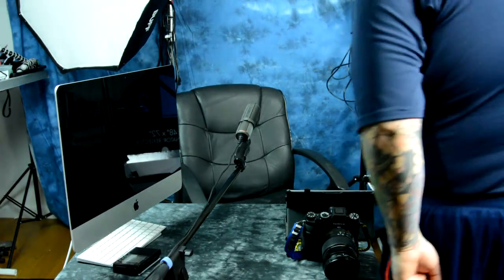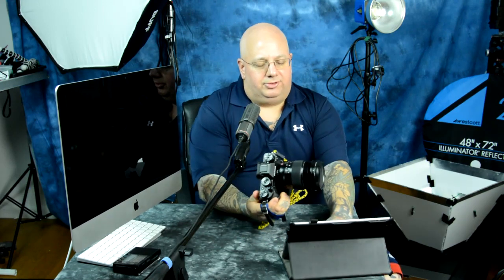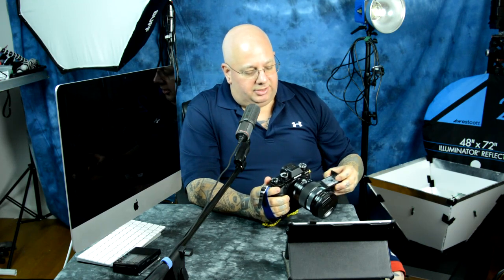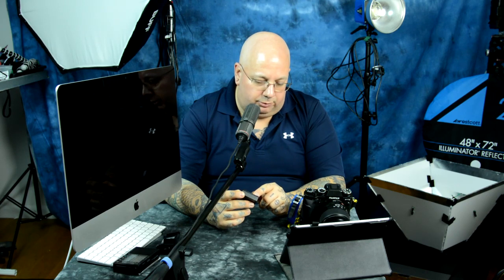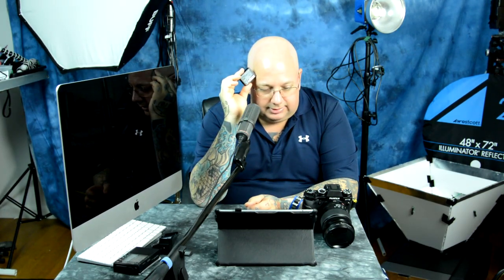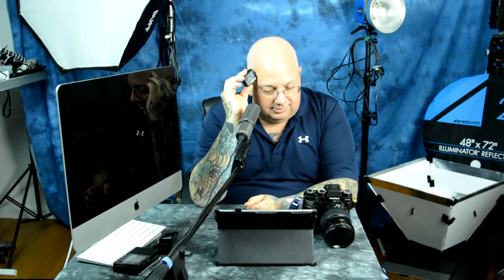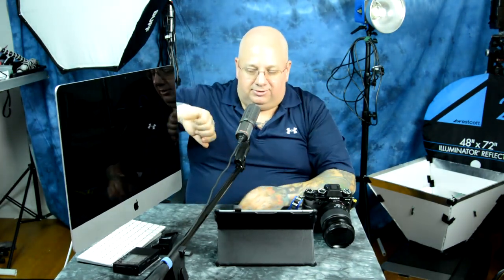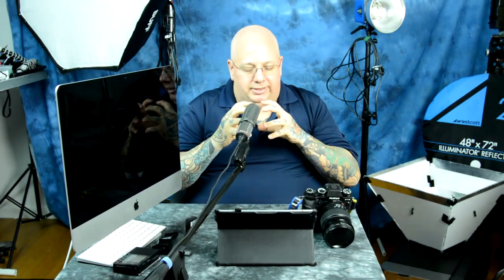*!* Explaining the X-T2 battery IN-CAMERA (XT1 vs. XT2 batteries) USE & AVOIDANCE parameters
Fuji says: Fujifilm NP-W126S Li-Ion Battery Pack has been designed to better manage heat and ensure lightning fast camera performance. Looking at the picture of the battery the power specs are identical to the NP W126:1260mAh (min 1200mAh)…Same 8.7wh as the NP-W126    BUT THAT DOESN’T TELL YOU CURRENT , RESISTANCE, AND DISCHARGE PROFILE! The specifications you're not seeing are the batteries internal resistance and loss coefficient. The battery has some internal resistance and when you're pulling a lot of current out of it (read: burst, card writing), the voltage loss across that resistance can be an issue also relating to how much heat it produces.

The XT2 BATTERY packs are  'better' battery cells be they different DESIGNED CELLS that yields lower RESISTANCE (AND TEMP) at high current rates……MORE THE BATTERY TEMP RISES THE WORSE THE POWER OUTPUT,…..XT2 CAMERA FREEZE IS DUE TO POWER THRESHOLD BEING CROSSED. Current XT1 Series cameras have 2 battery contacts and the X-T2 has four. This is to work with the new cell in the 126S which withstands the higher temps.

The W126S has different cells with a lower internal resistance; that would result in both a lower temperature rise for a given current drain and allow a larger current to be delivered for the same battery temperature rise as in the NP-W126. Heat causes 2 things in a Li-ion battery, decreased power output and shortened lifespan.   XT1 BATTERY BREAKS THE THRESHOLD OF POWER OUTPUT WHEN TOO MUCH RESISTANCE IS CREATED WHICH TRANSLATES INTO HEAT AND THAT THEN CAUSES POWER FALLOFF  It only takes ONE line of code in a new firmware update to change the power profile of any camera